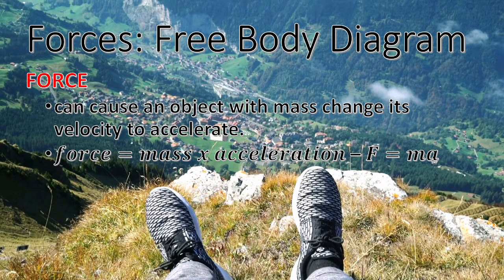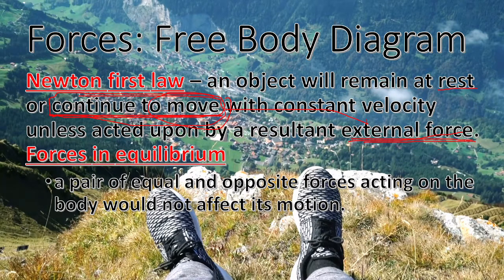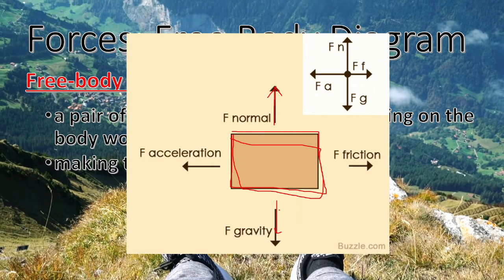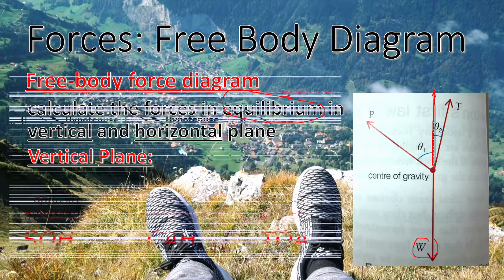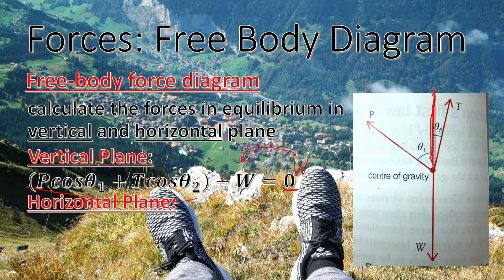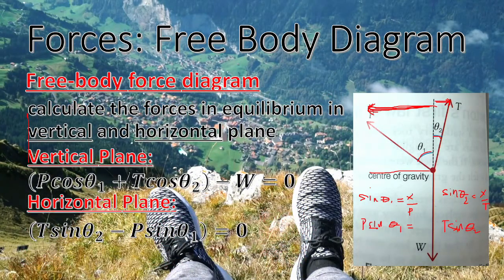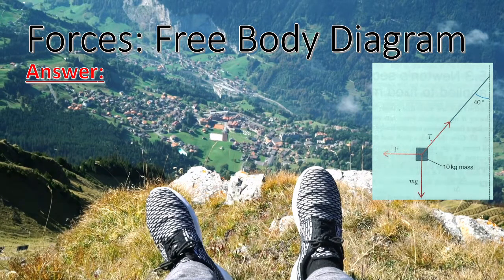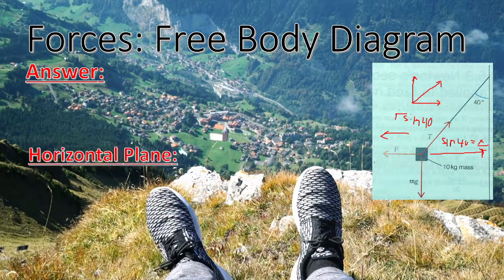Free-body force diagram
Free-body diagram is one way to solve for the forces that acts upon an object in equilibrium. This video shows you how to solve these forces.